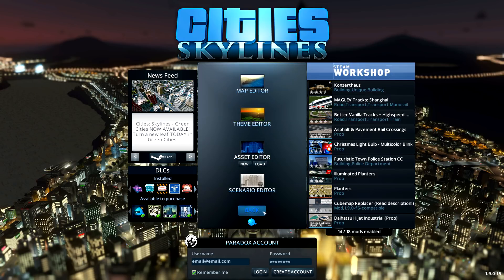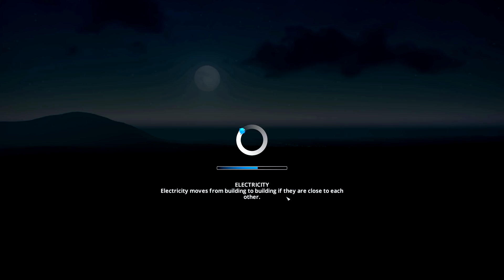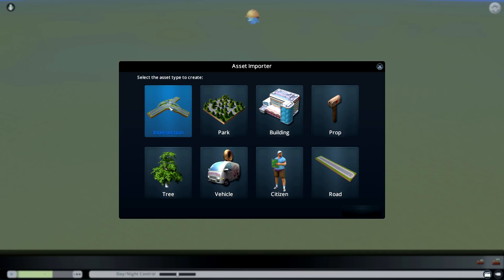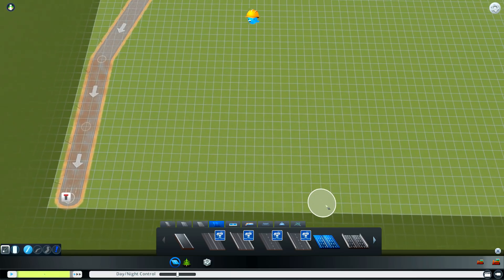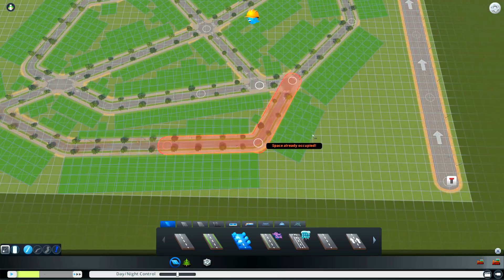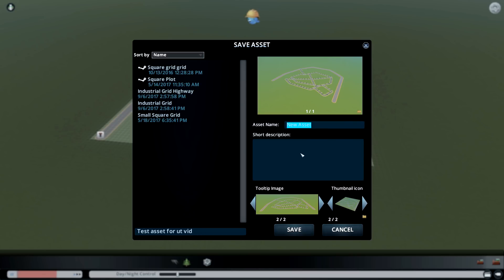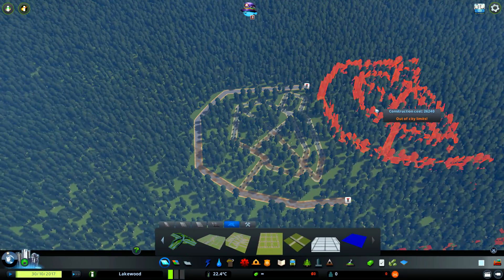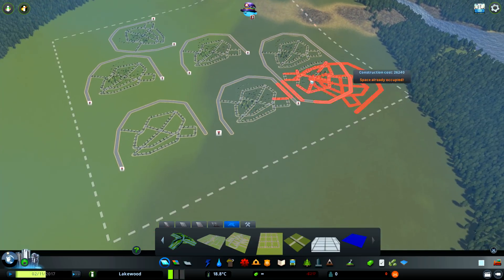How to Make Custom Assets - Cities Skylines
How to make custom assets in cities skylines
Simple and basic guide, nothing special or fancy.

Mod Lists and Maps can be found on the discord server under the channel: "Phrawzt Gaming info"